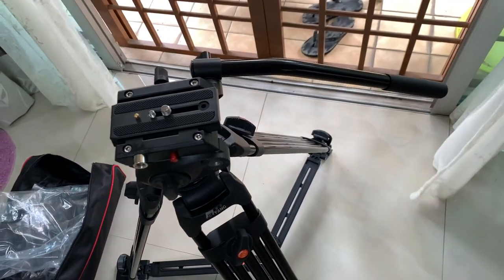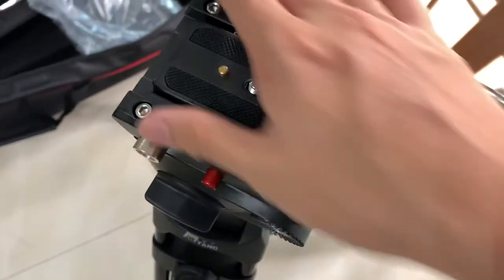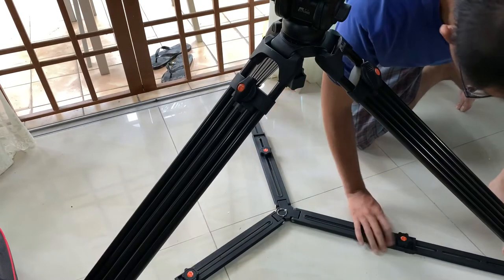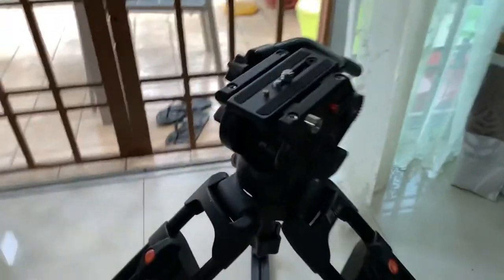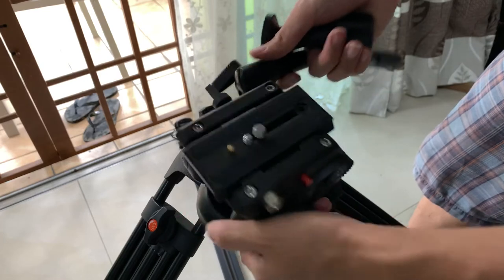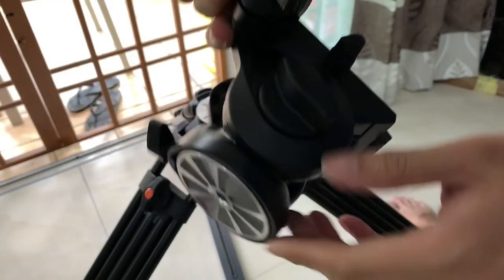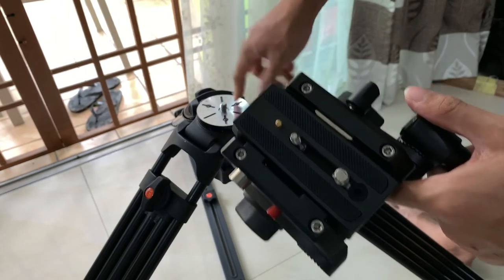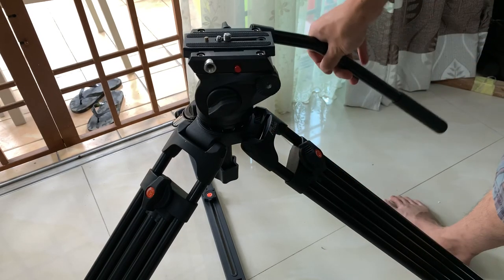190 cm Max Height Jieyang JY-0508BD Professional Video Tripod with Ground Spreader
190 cm Max Height Jieyang JY-0508BD Professional Video Tripod with Ground Spreader